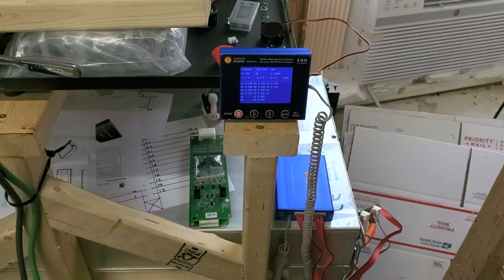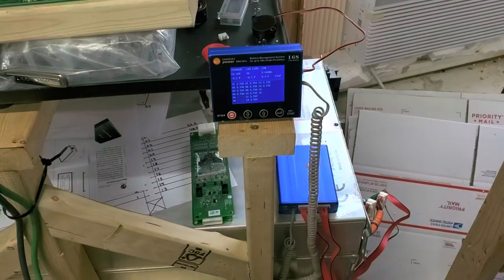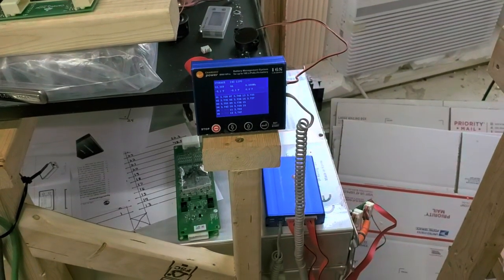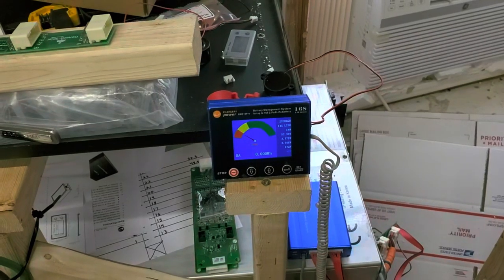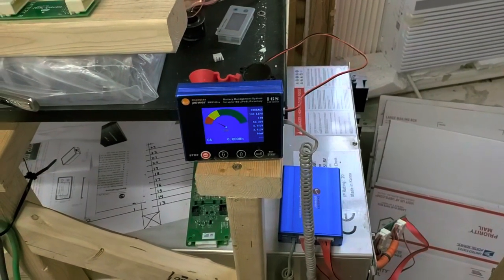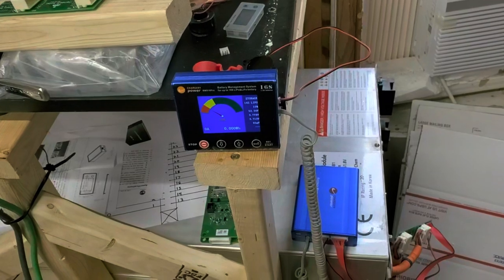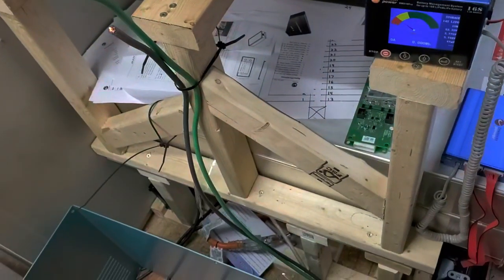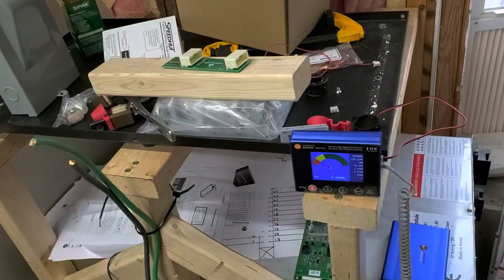Chargery BMS update